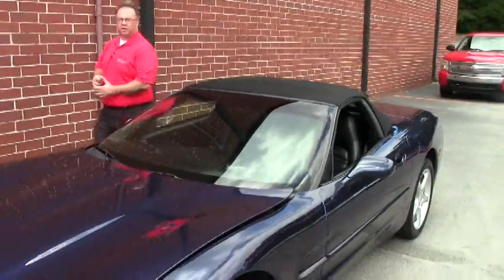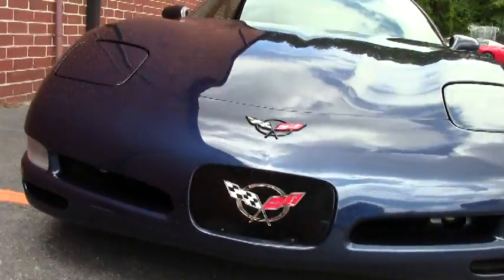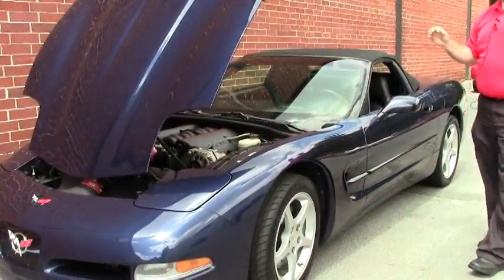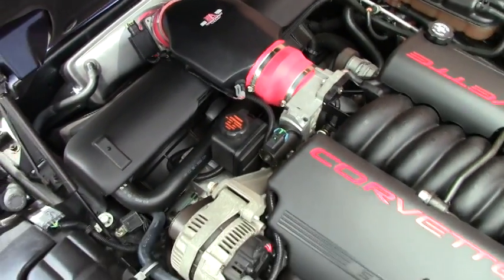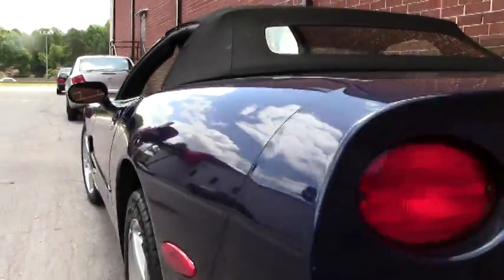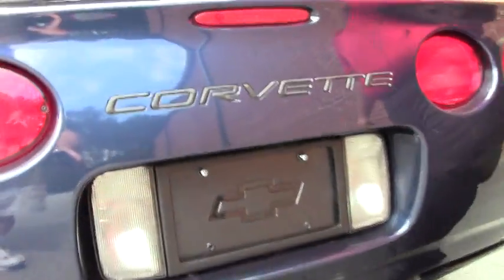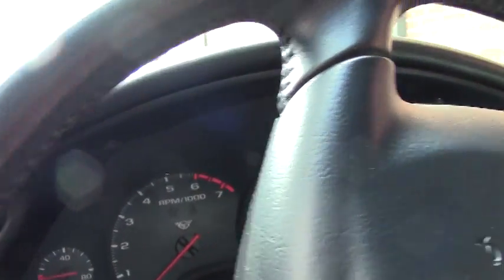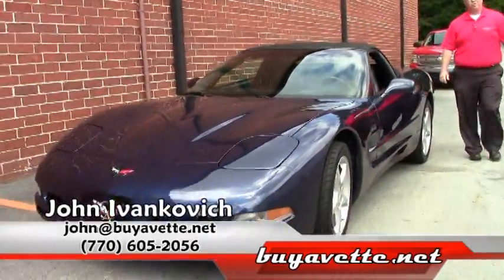2000 Corvette Convertible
2000 Corvette Convertible